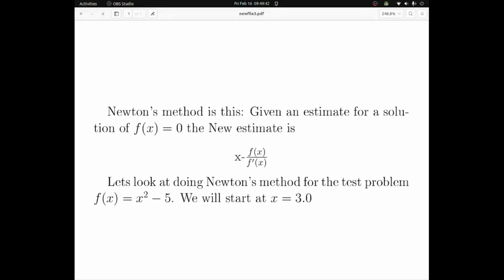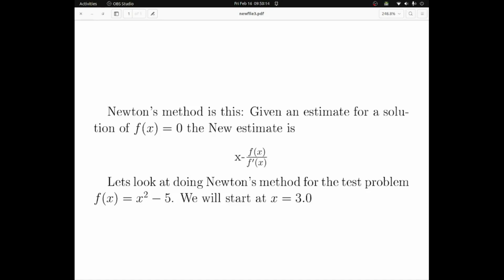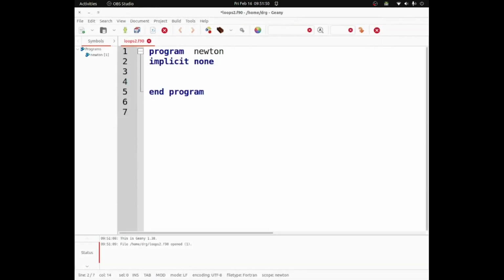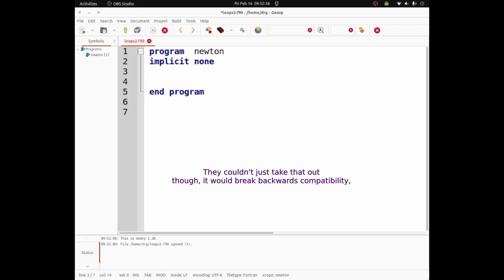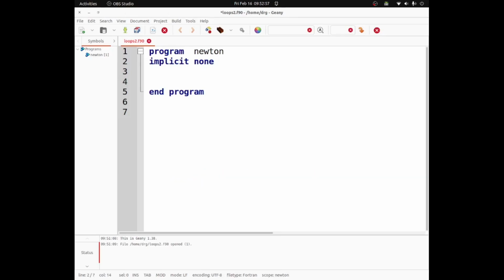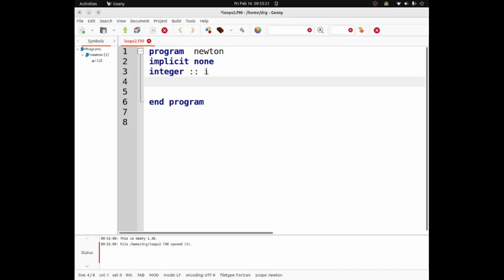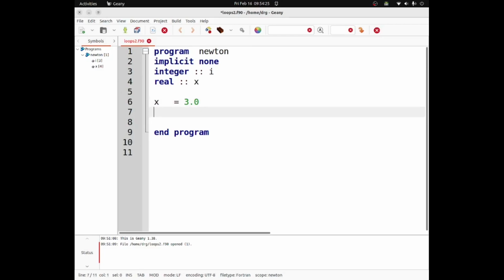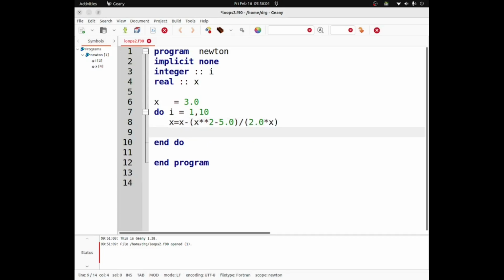Newton's method version one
In this video we will look at a simple version of Newton's method in a  fortran program